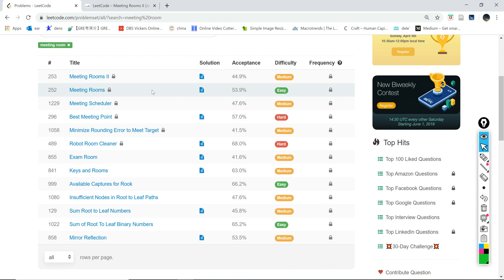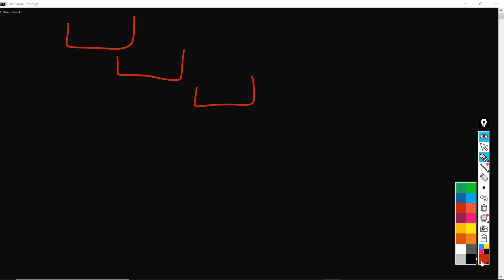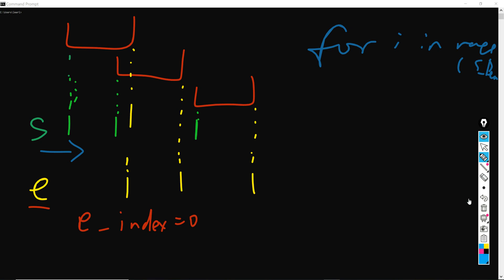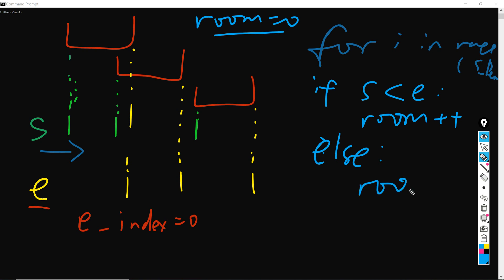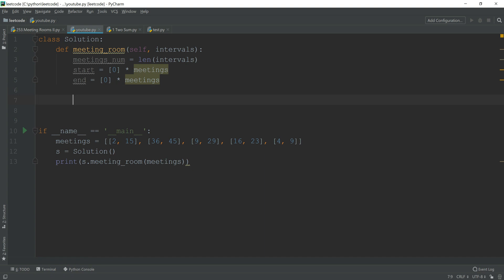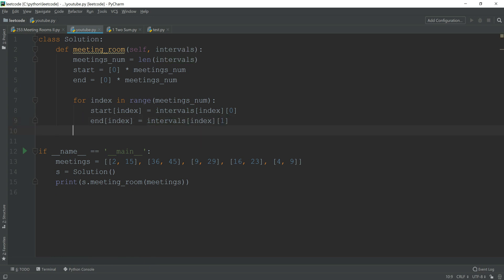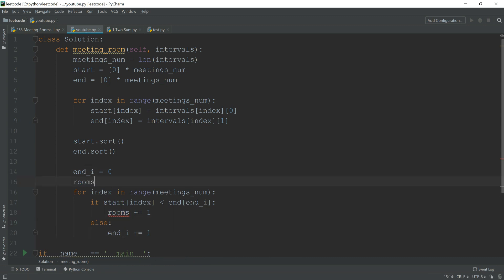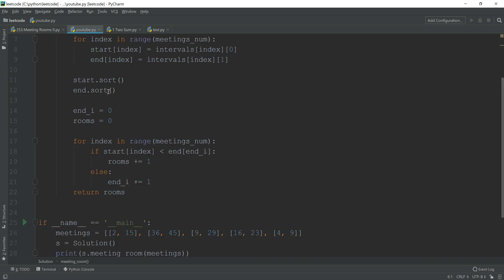Python Leetcode Solution 253: Meeting Rooms II (Solution 2)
Calculate the minimum number of meeting rooms needed to conduct all meetings by comparing starting and ending meeting times.